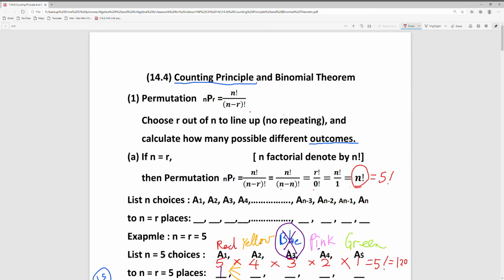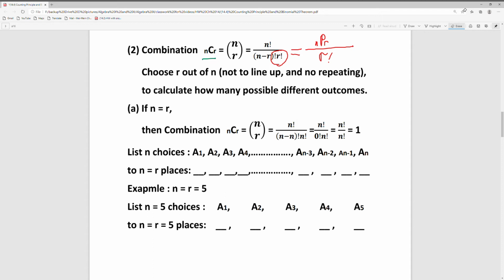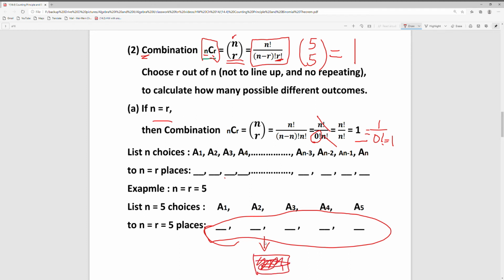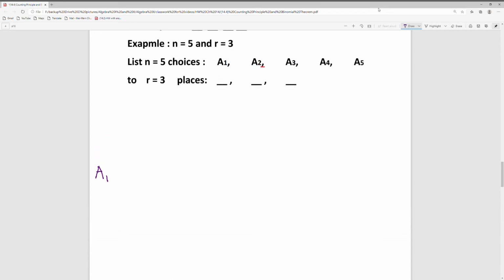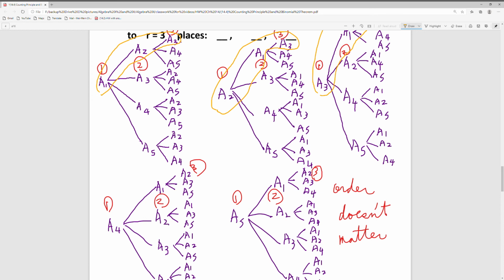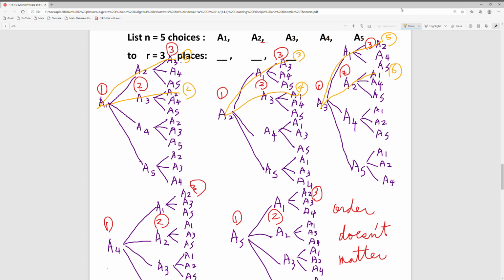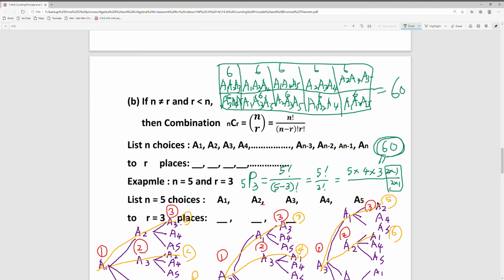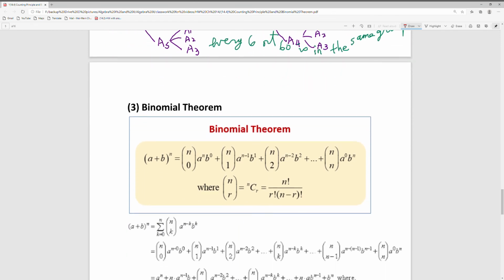Algebra II 14 4,2, Combination Counting Principle and Binomial Theorem